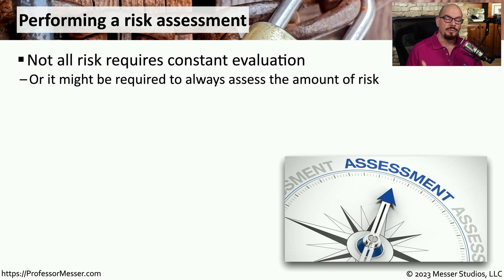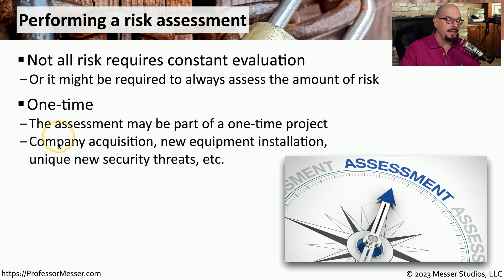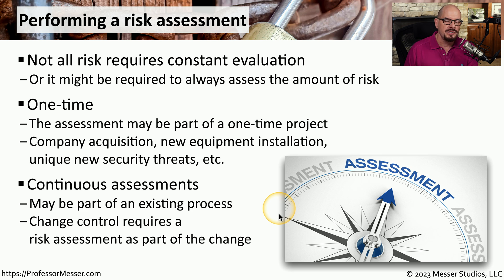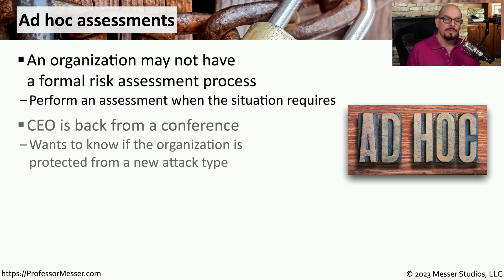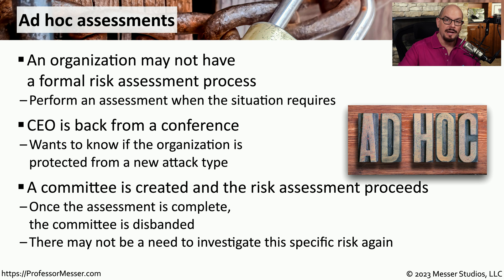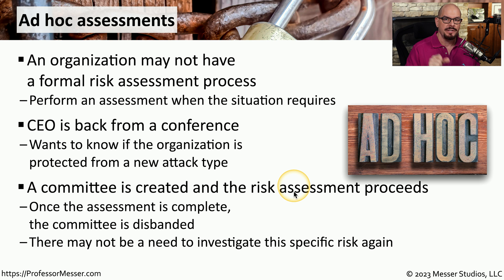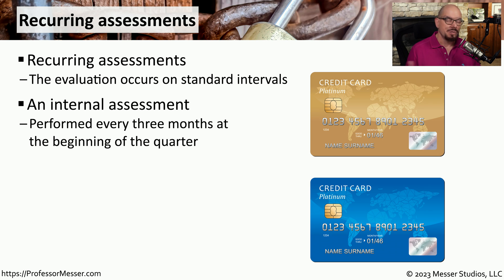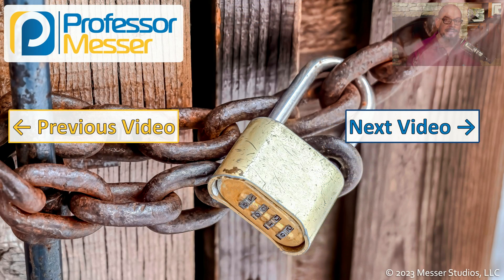Risk Management - CompTIA Security+ SY0-701 - 5.2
Risk management helps to understand the potential risks to an organization. In this video, you'll learn about risk assessments, ad hoc assessments, and recurring assessments.